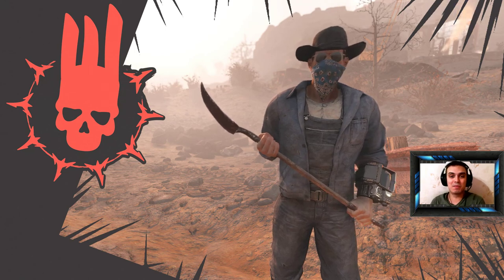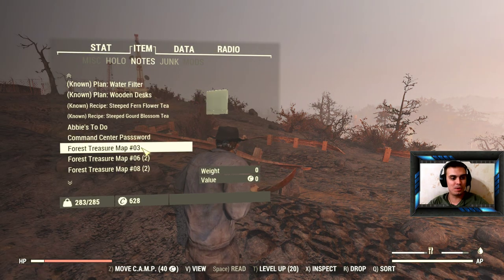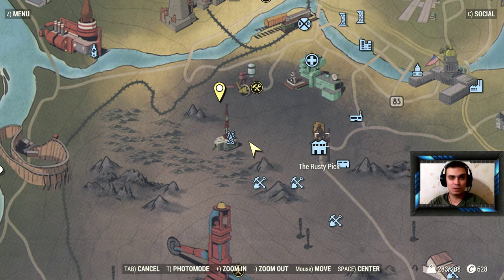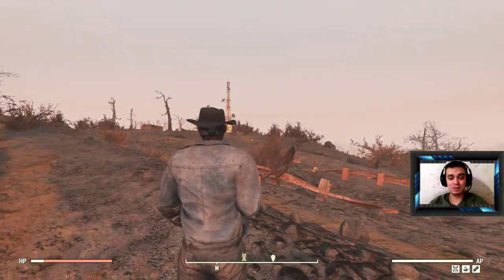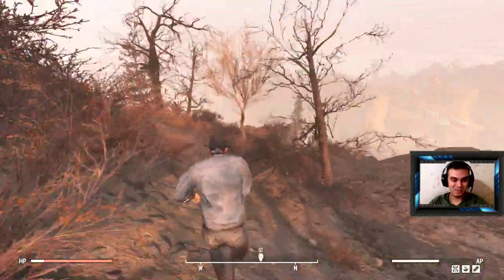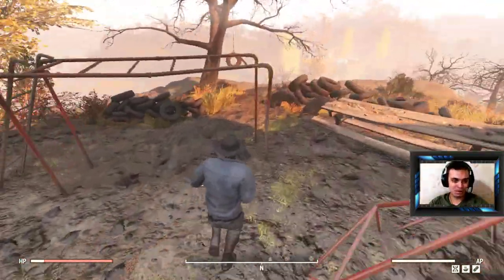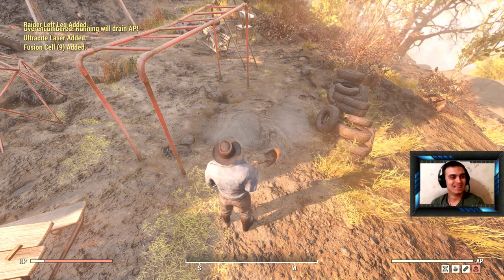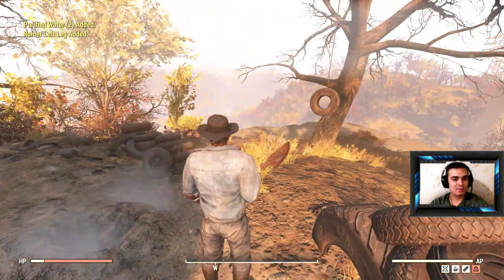Fallout 76 Forest Treasure Map 03 with Luck SPECIAL 25+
This video will show you the exact location of Forest Treasure Map 03 in Fallout 76. If you what to find it yourself DO NOT WATCH this Video.

2) Provide me with your HONEST feedback in the comments. What you liked and what you disliked.
3) Recommend me what type of videos would you want to see on my channel.